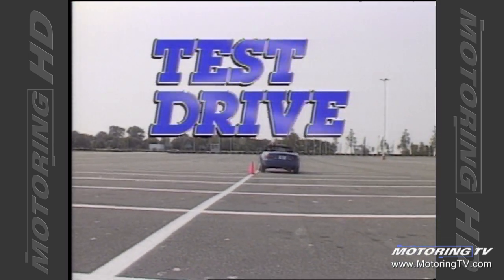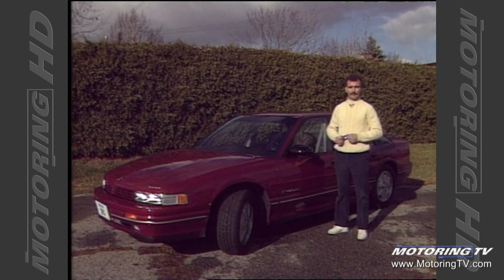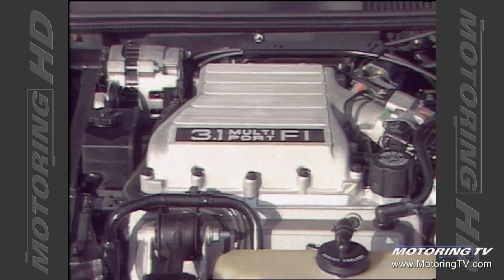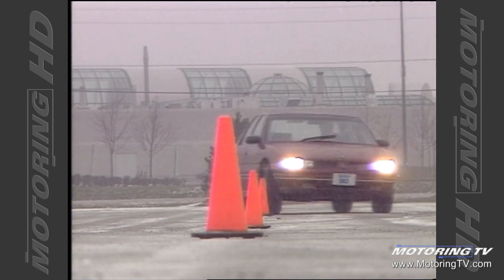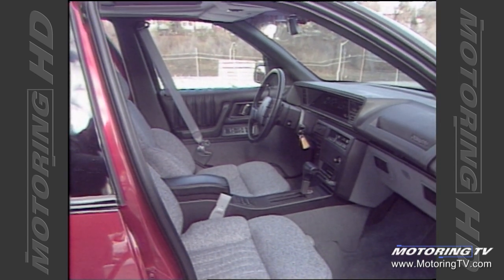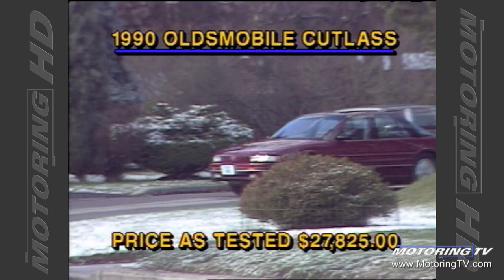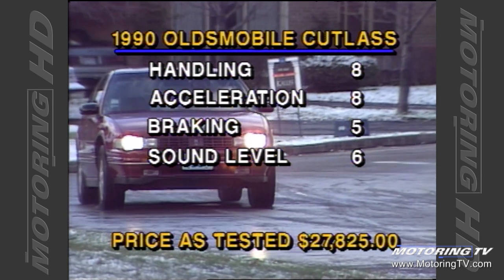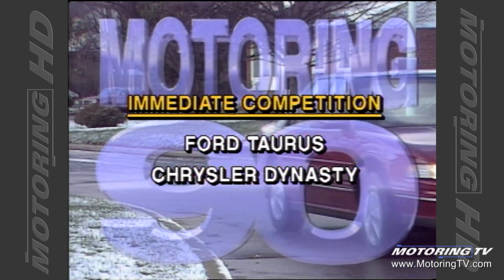1990 Oldsmobile Cutlass - Throwback Thursday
29 years ago Graeme took the 1990 Oldsmobile Cutlass for a spin.